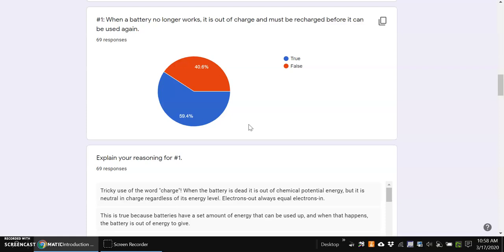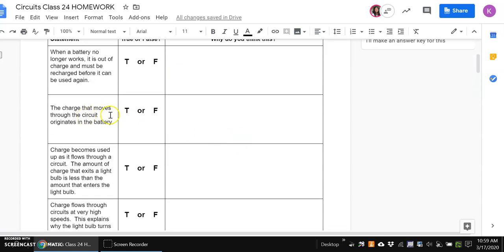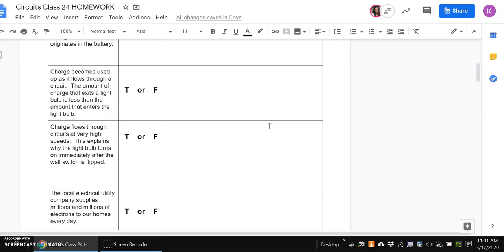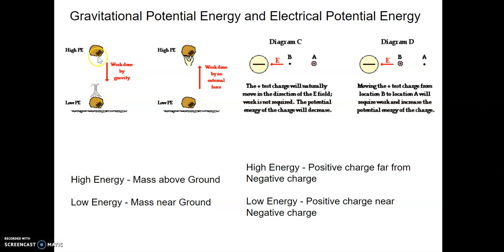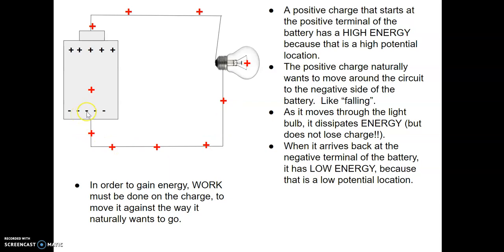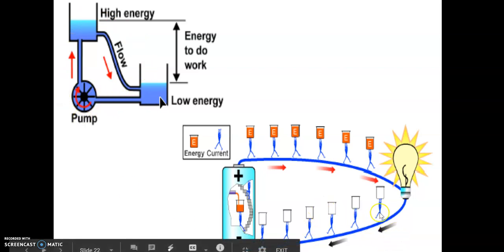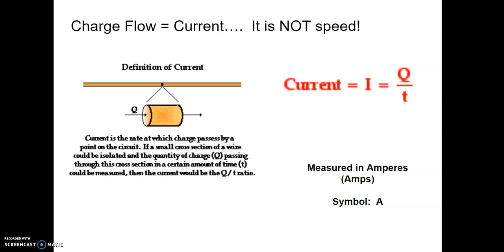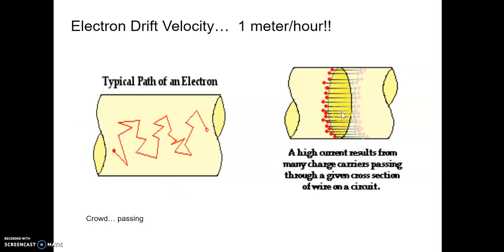Circuits Class 24 HW Help